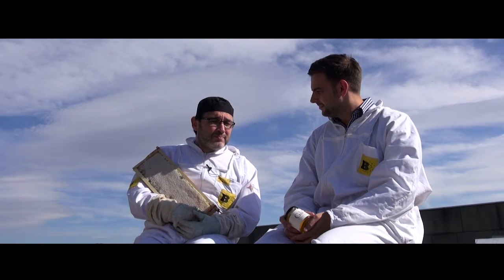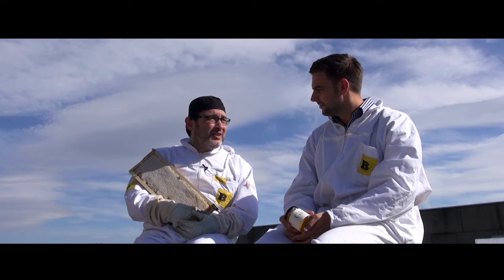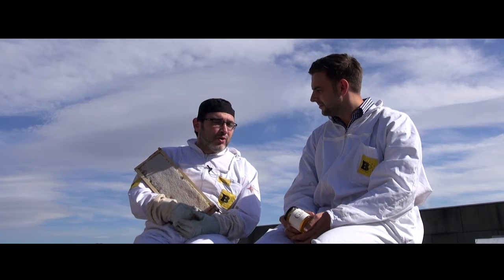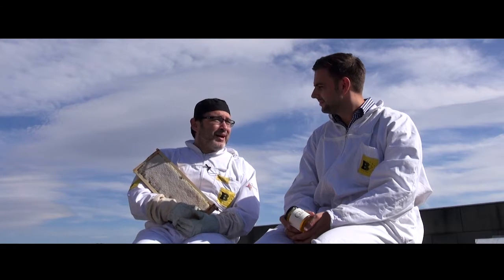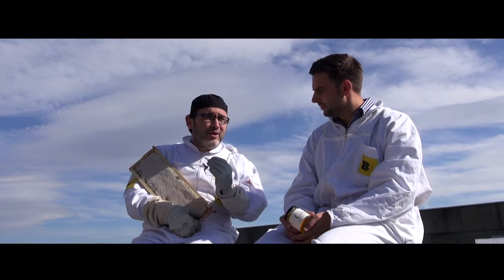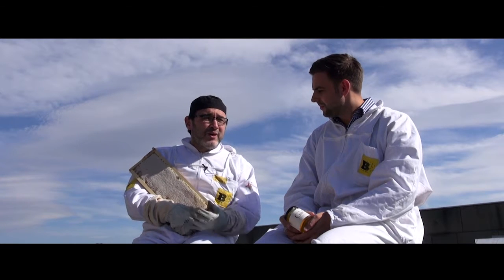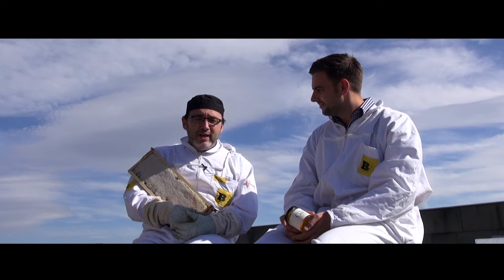G&V - Rooftop Interview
for more information.

Go on, join